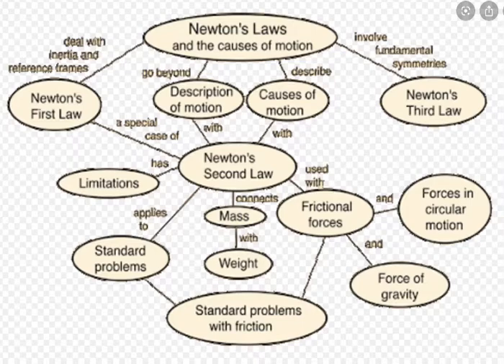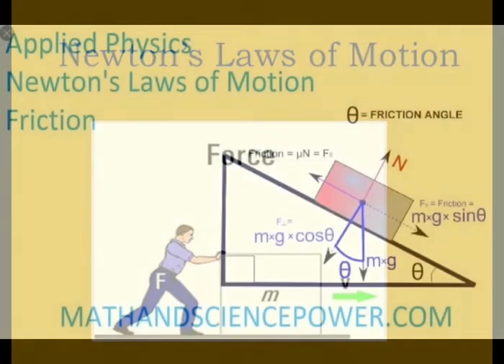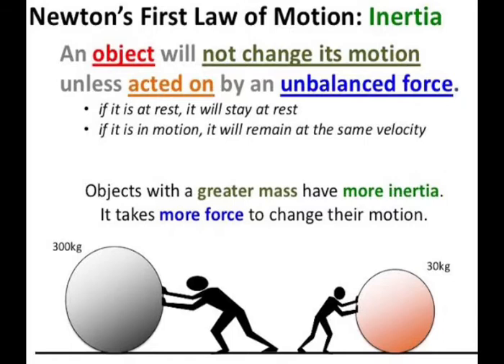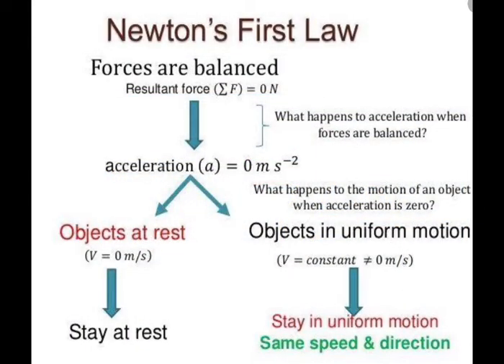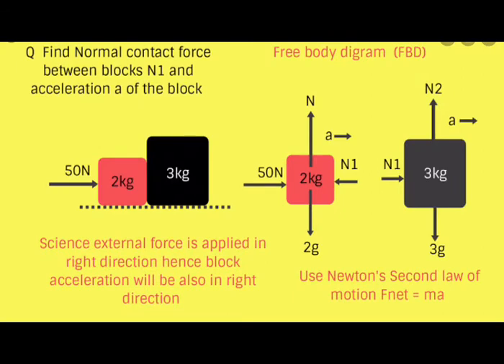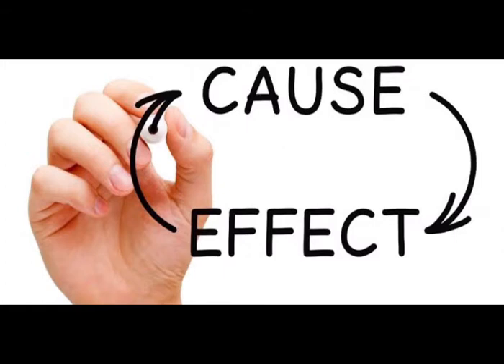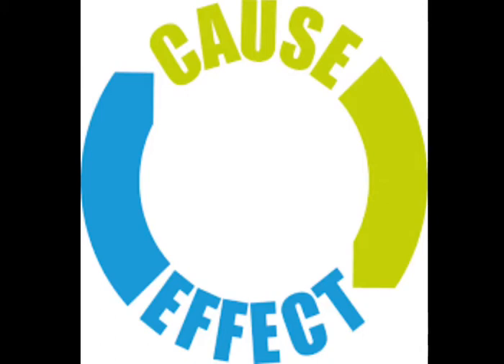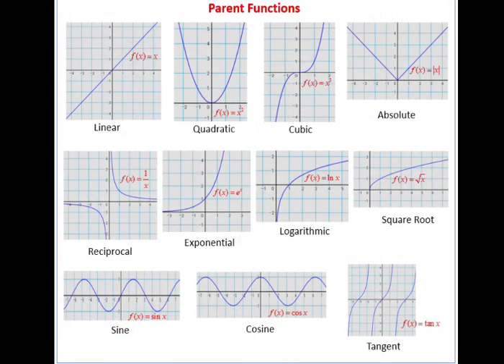Isaac Newton The Dawn of Classical Physics 2 Steven Pollock